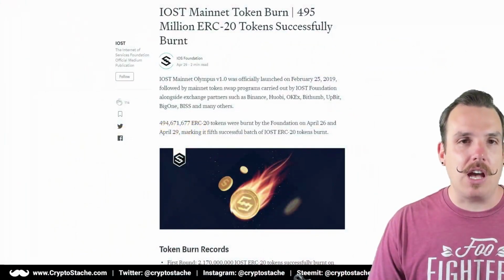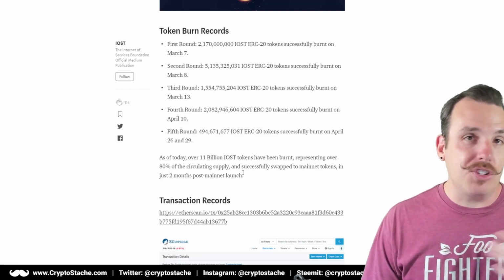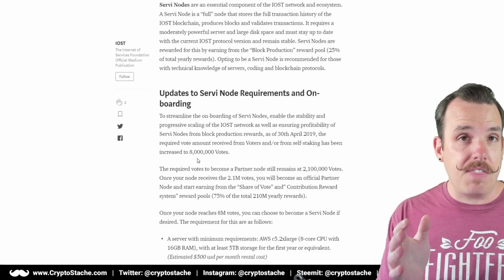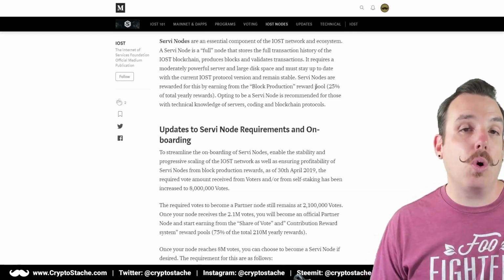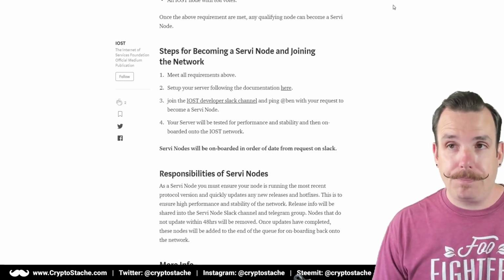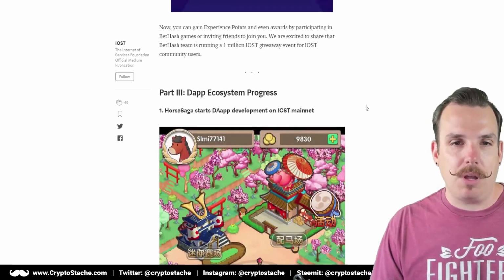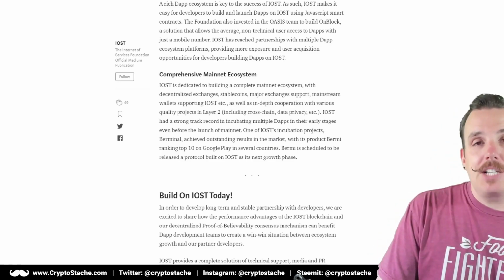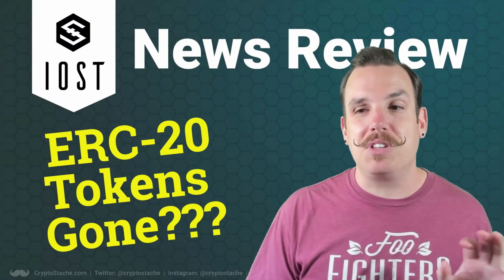CyberBrokers nft Boss Cats (Collection NFT NEW 2022 👕 »»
NFT PROJECT "NEW"(2022) NFT SellerPromoFREE Buy 10 pcsFree2pcs.